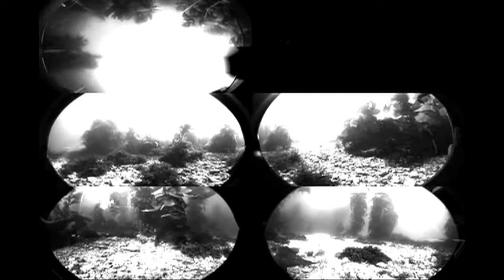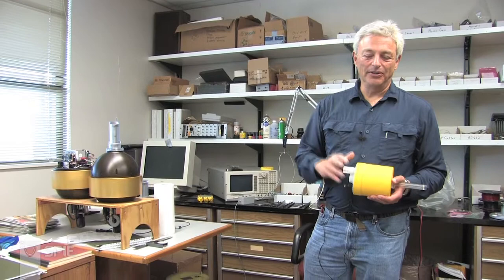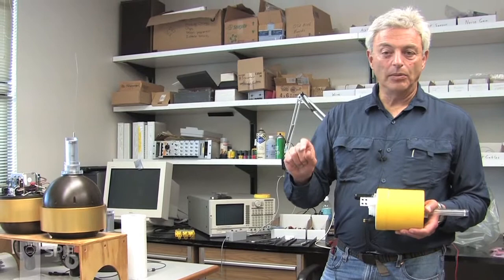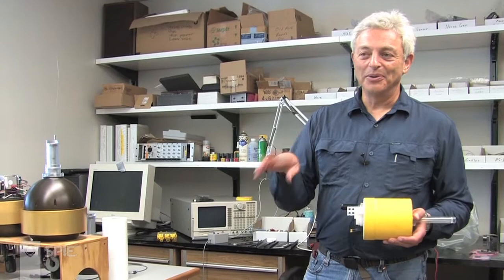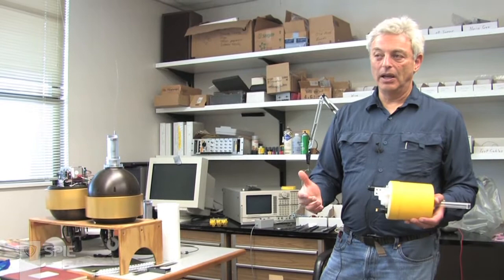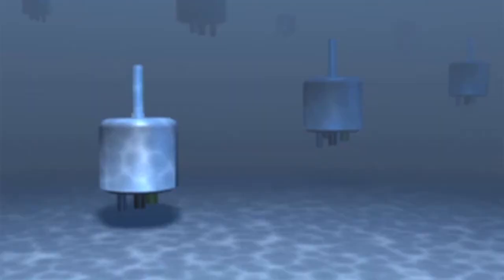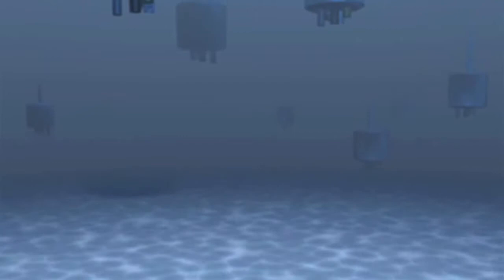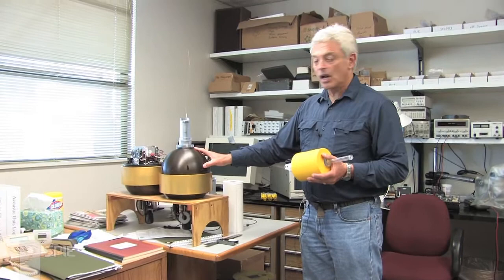Jules Jaffe's photonic tools explore the secrets of the ocean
Jules Jaffe is a research oceanographer in the Marine Physical Laboratory of Scripps Institution of Oceanography at the University of California, San Diego. The Jaffe Underwater Imaging Laboratory develops innovative tools for exploring the ocean.

In the video, Jaffe talks about several of his lab's projects, including the OmniCam -- an omnidirectional, high-resolution, high-speed, underwater imaging system designed to record the ambient light field in the open ocean. In addition to its use in light-field measurment, the Omnicam system has applications in wide field-of-view surveys of coastal ocean environments such as reefs and kelp forests.

Another project involves studying the ocean's complex processes with swarms of inexpensive, miniaturized robotic floats that travel with currents, sense the environment and report their findings.

Jaffe received his PhD in 1982 from the University of California, Berkeley, in biophysics. He is a Fellow of the American Acoustical Society and a past recipient of a National Science Foundation Creativity Award. He has been at Scripps since 1988, and was previously an associate scientist at the Woods Hole Oceanographic Institution. He was interviewed in his lab in August 2010.